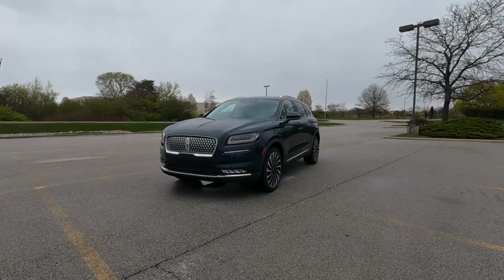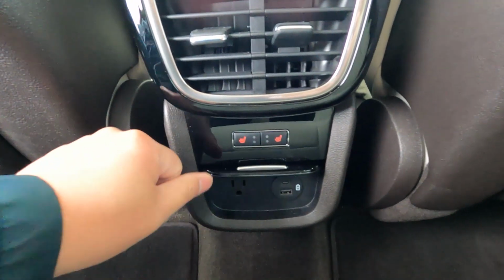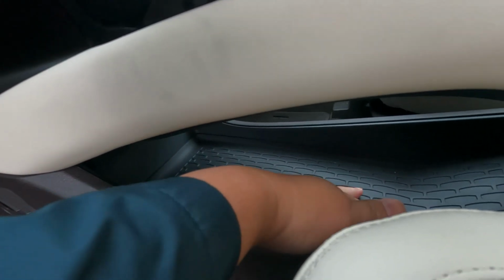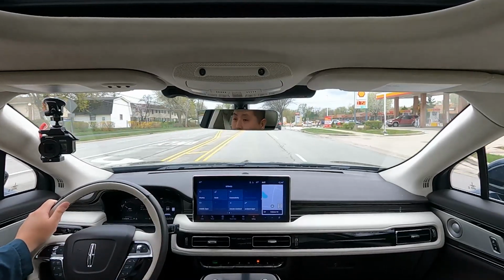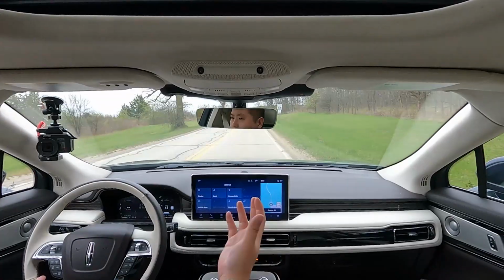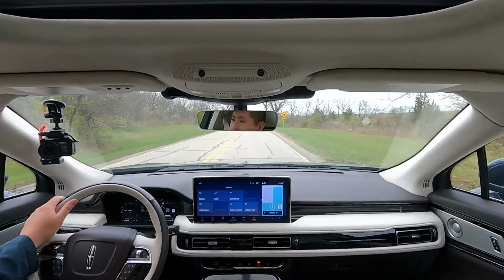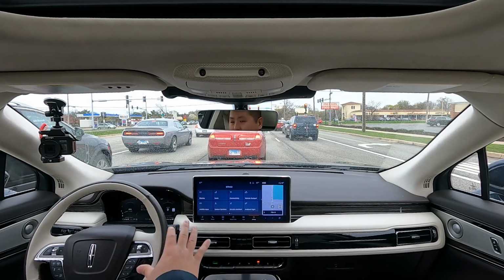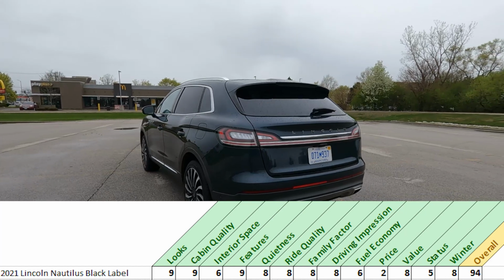2021 Lincoln Nautilus - Amazing Luxury and Style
The new 2021 Lincoln Nautilus is here and it has been refreshed in a big way!  The Nautilus has luxury and style both on the exterior and interior cabin has been greatly improved.  Check out the features, the engine, the drive, and everything else there is to know about this luxury midsize SUV.

To see where this new 2021 Lincoln Nautilus ranks, check out